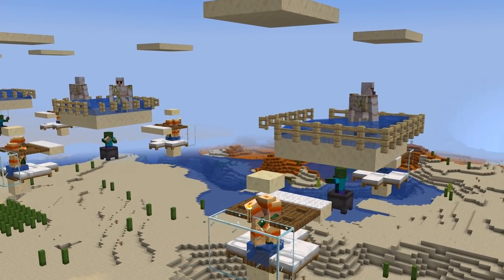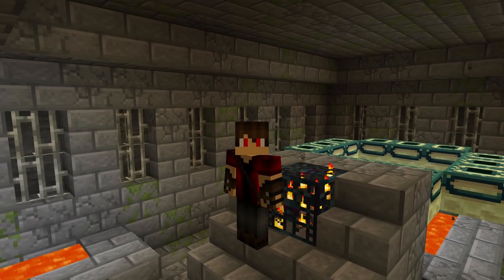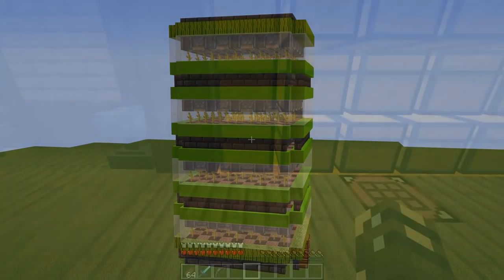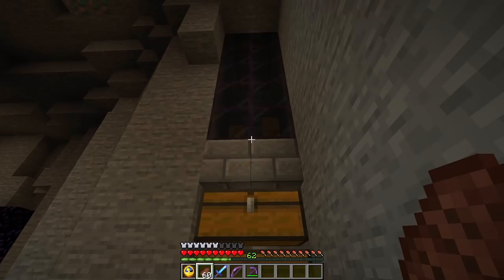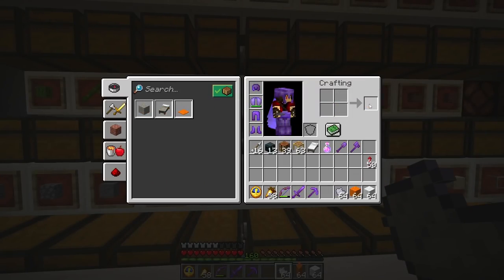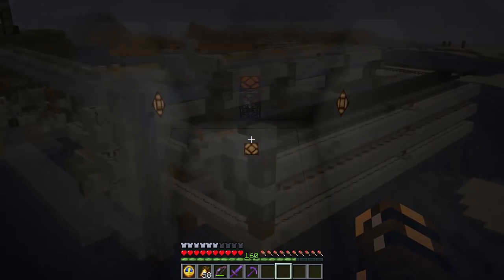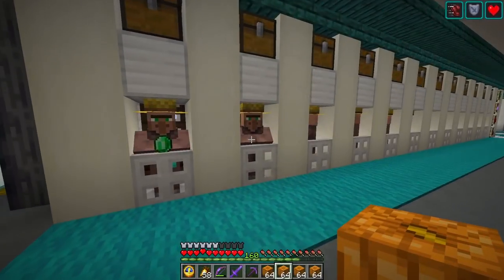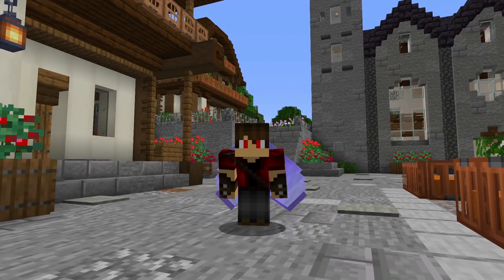10 Minecraft Farms I'll Never Build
Not all Minecraft farms are equal, and some are simply not worth the effort. Whether the resource is not worth collecting, or there's a better way to get it. Here's my list of 10 Minecraft farms I'll never build.